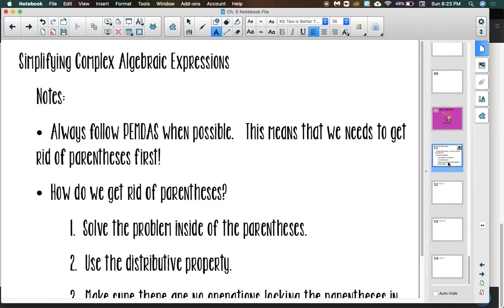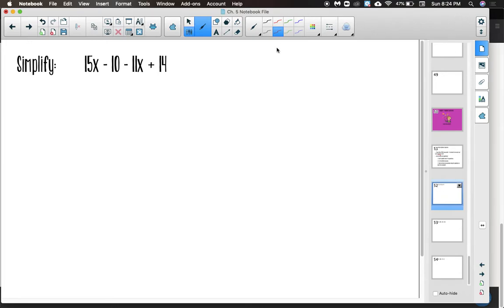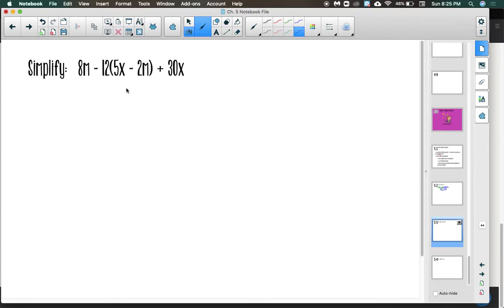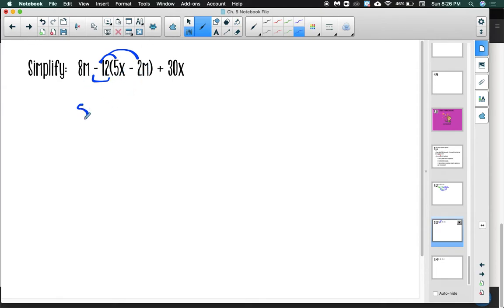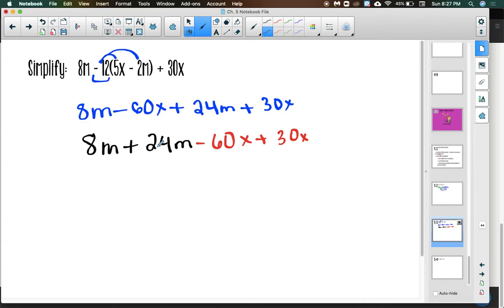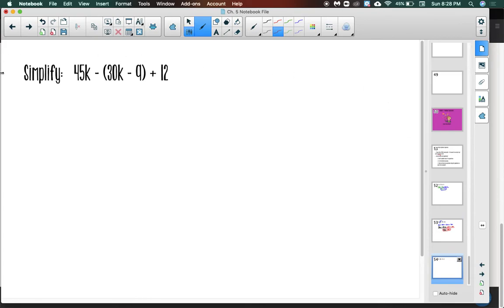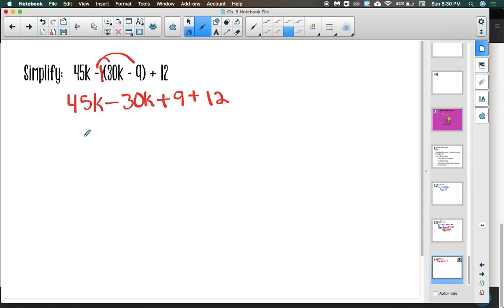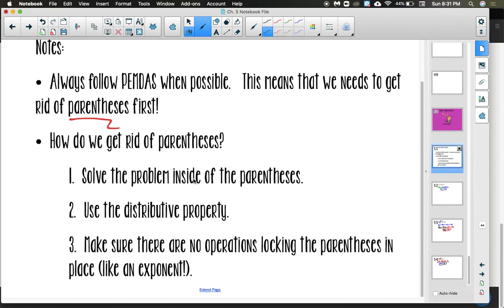5.5 (Bonus Video) Simplify Expressions with Parentheses